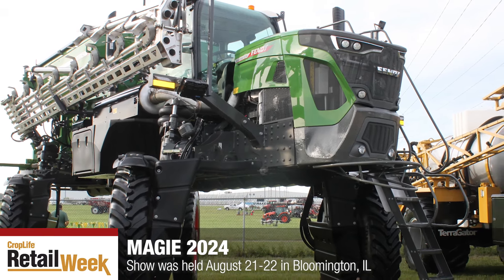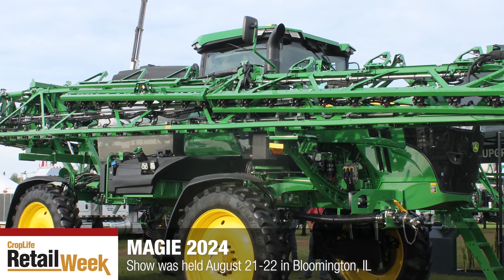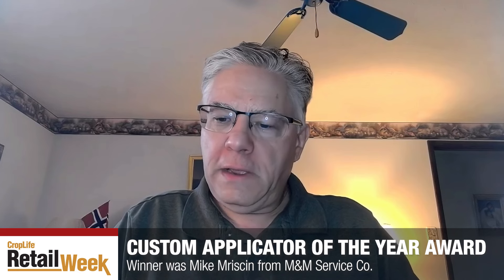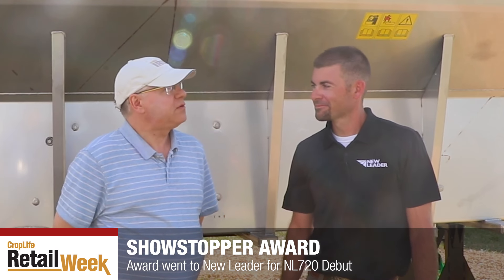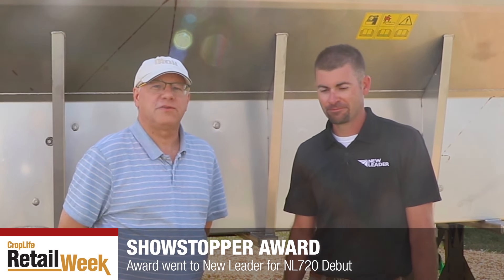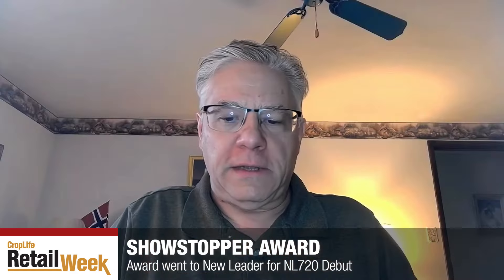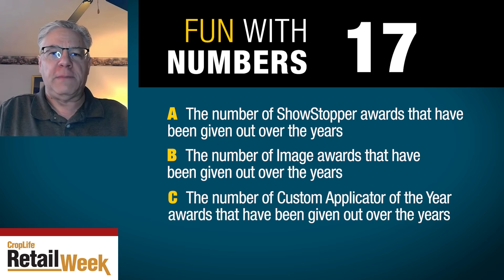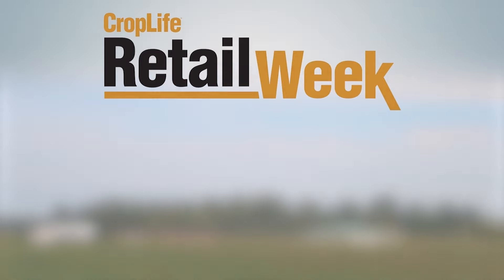Special MAGIE 2024 Wrap-Up; MACA 2024 Preview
Eric Sfiligoj discusses the highlights from this week’s MAGIE show and previews September’s Mid America CropLife Association annual meeting.